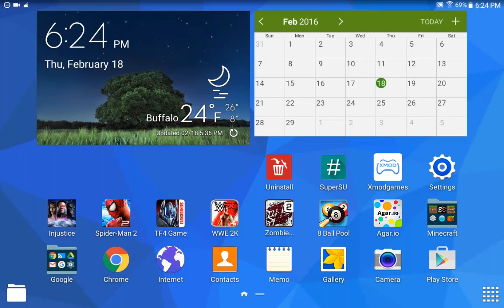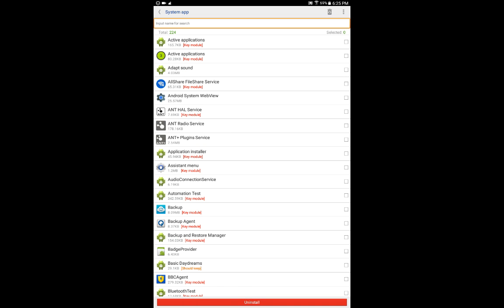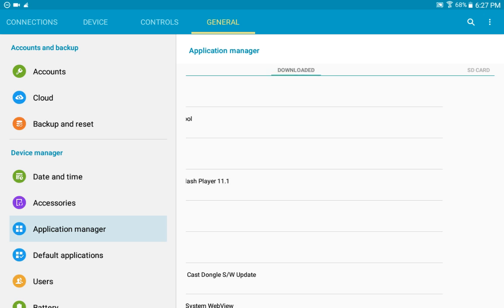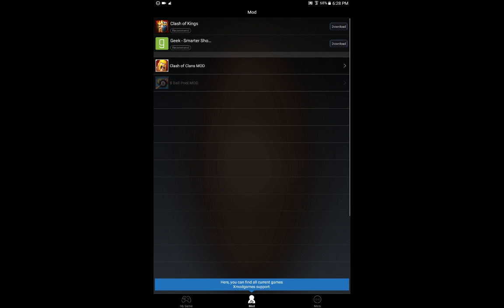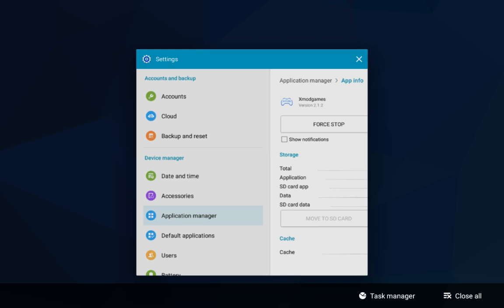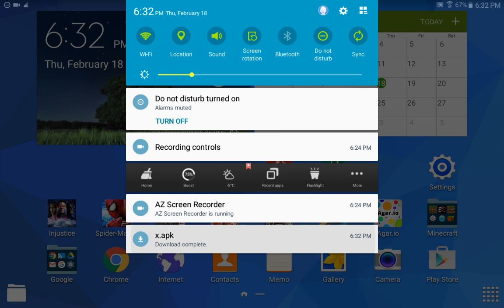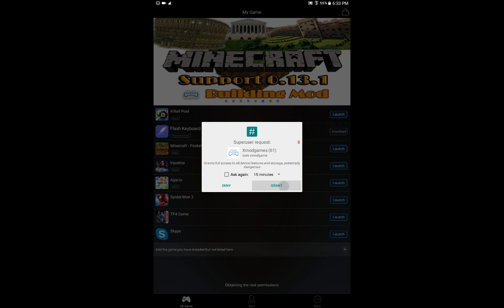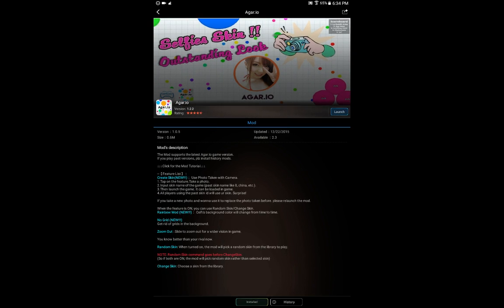(FIX!!) How to Fix All XmodGames Issues on Android!!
*Root Required!

Hey Guys today I will show you how to fix XmodGames on Android devices. This works on any Android version and I will link above how to fix XmodGame on iOS!!